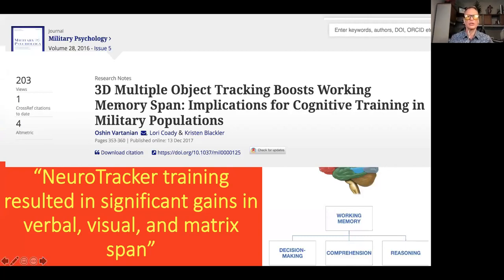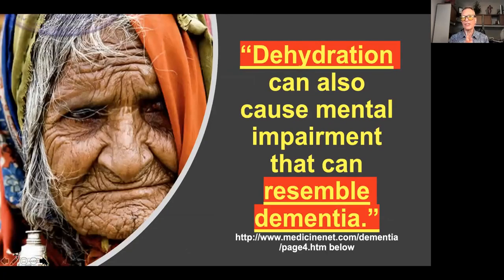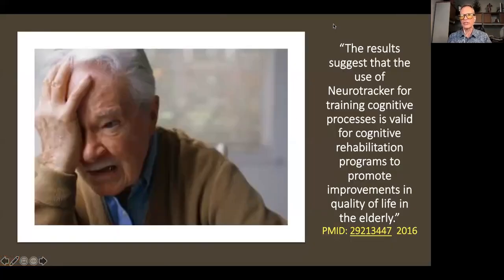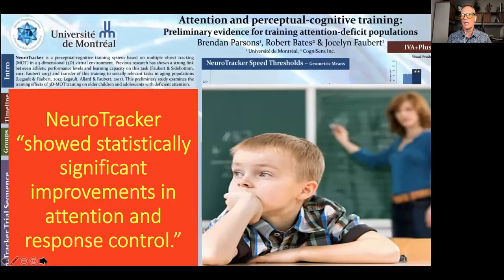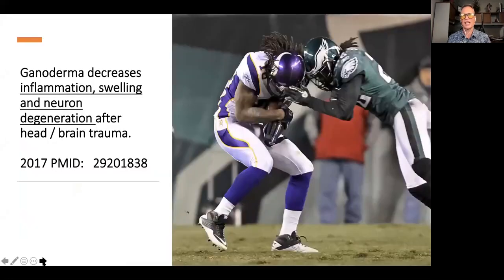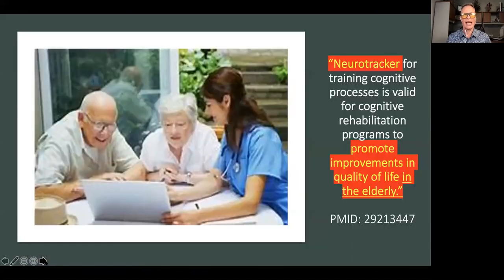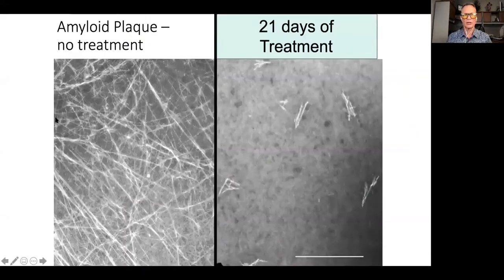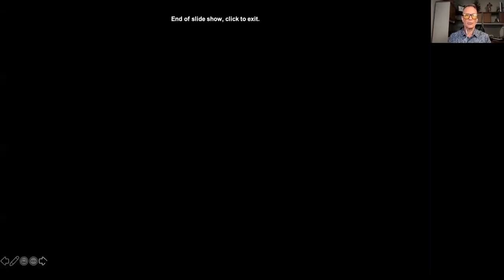THE POWER OF COGNITION: A NEW WAY TO OPTIMIZE YOUR BRAIN 🧠 🤓💥